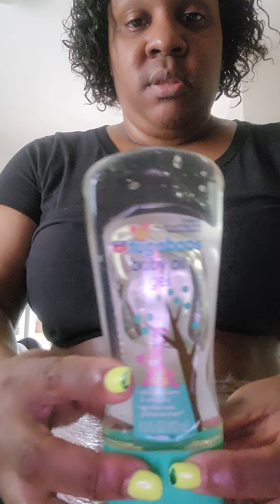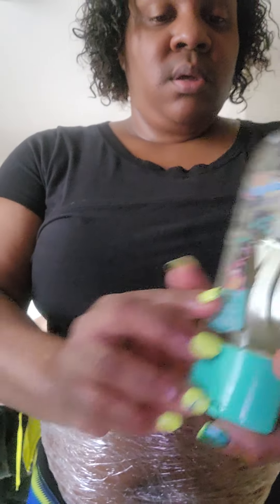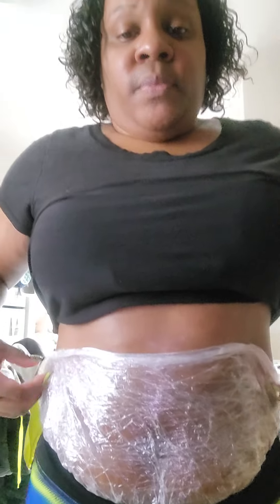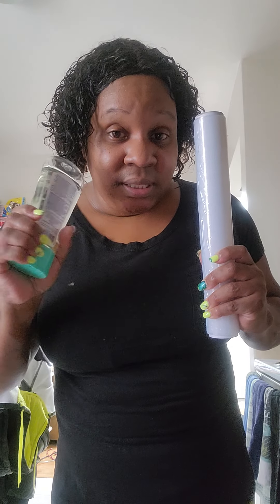Stop buying $100 +sweat belts. Do this it only cost $3.00 Mega Save!!!!